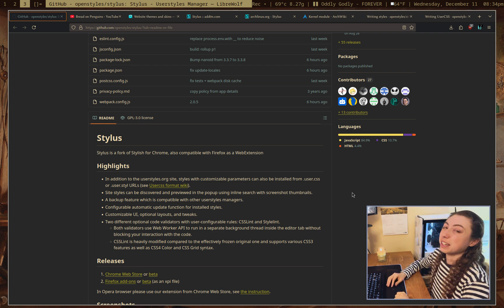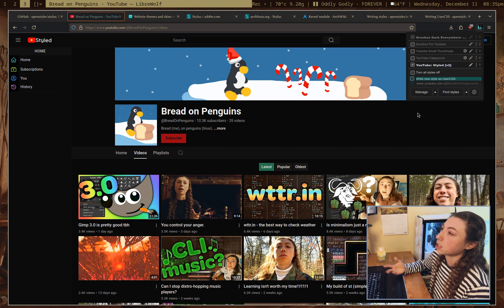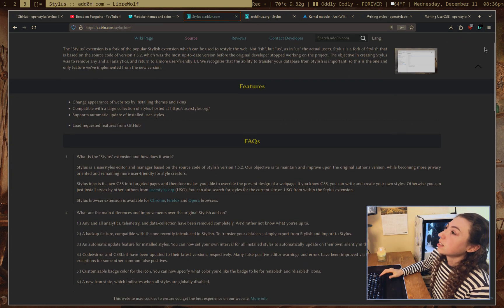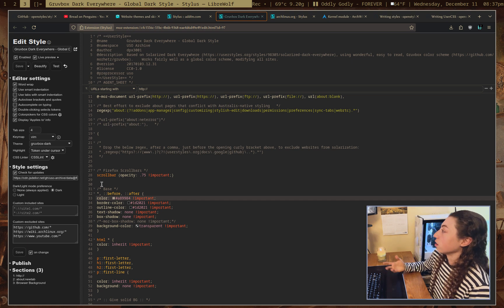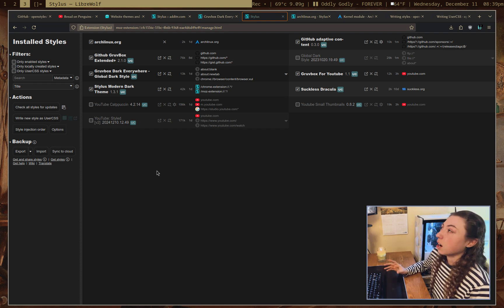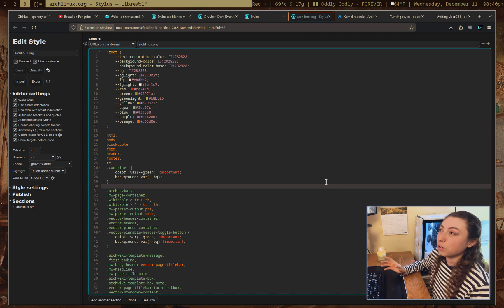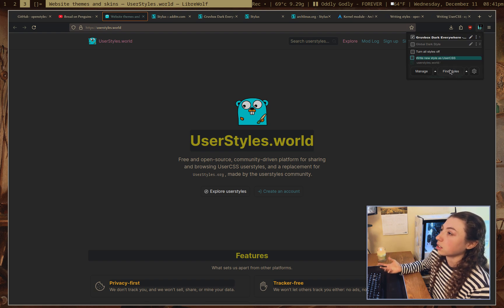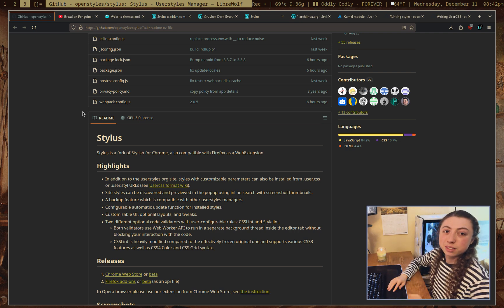stylus extension: custom theme ANY website (Firefox or Chrome)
how to get custom CSS with Stylus on any website for both color schemes and UI tweaks, for either Firefox-based or Chrome-based browsers.
00:00 CSS stylesheets and alternative UI demo
02:30 Built-in style editor
03:45 How to set dark mode time range & other useful settings
05:23 Writing your own styles